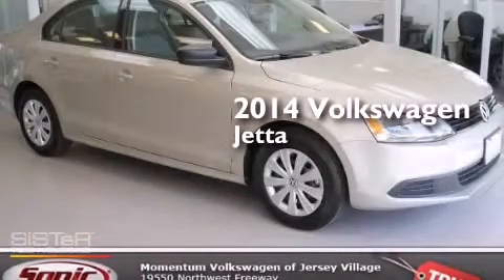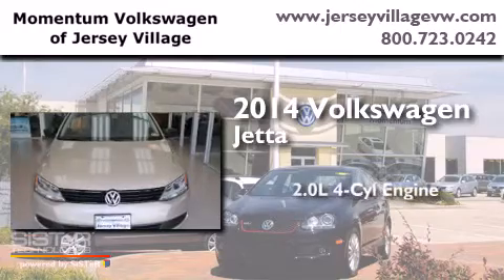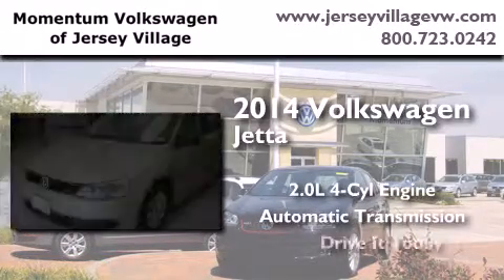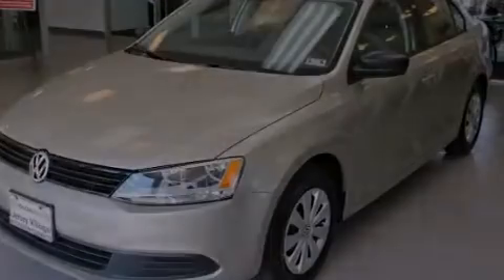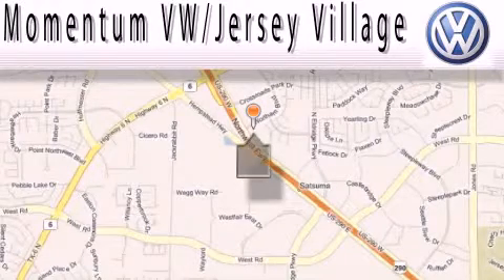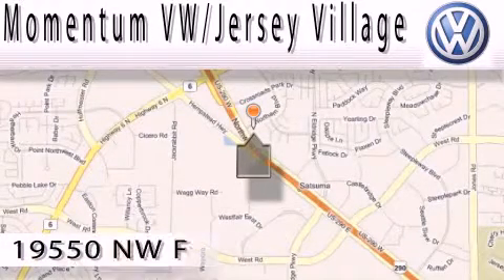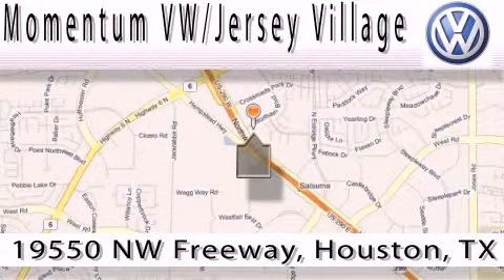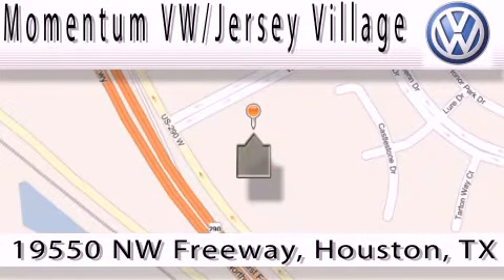2014 Volkswagen Jetta Houston TX 77065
We've been honored to serve the Houston TX area , we promise that your experience at our dealership will exceed your expectations ! Year : 2014 Make : Volkswagen Model : Jetta Engine : 2.0L I-4 cyl Trans . : Automatic Exterior : Moonrock Silver Metallic Miles : 10 Interior : Latte Momentum VW Jersey Village 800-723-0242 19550 Northwest Frwy Houston , TX 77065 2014 Volkswagen Jetta Houston TX